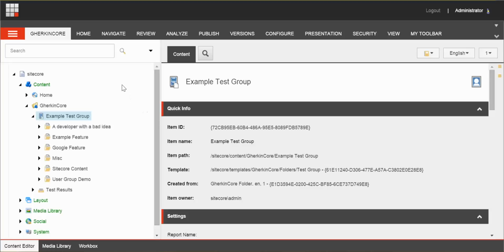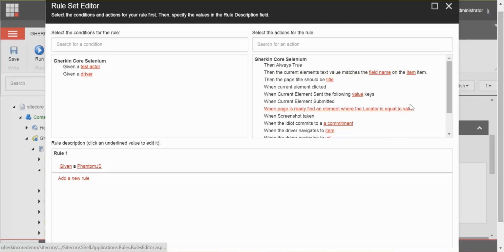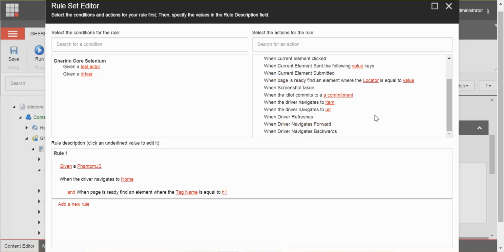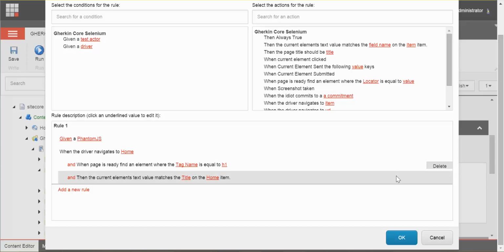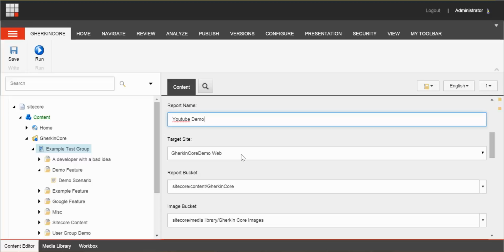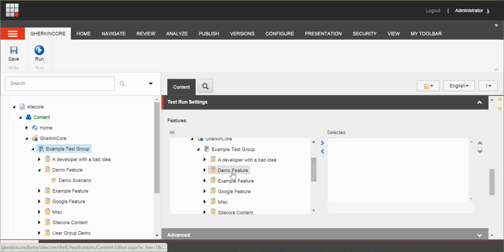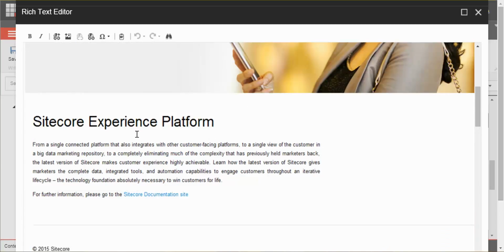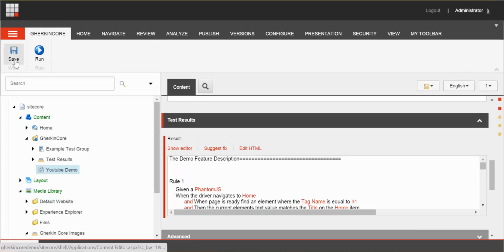GherkinCore Intro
An intro to GherkinCore